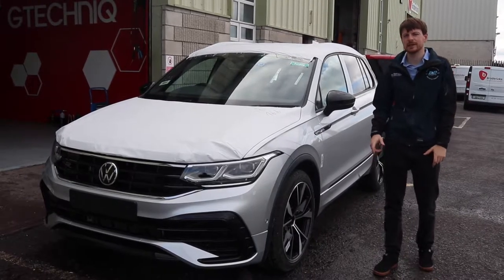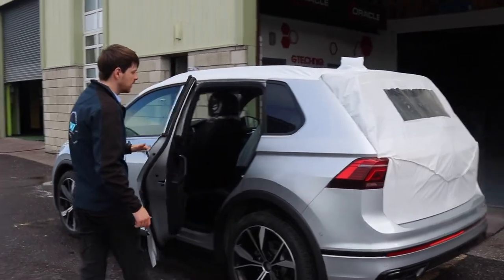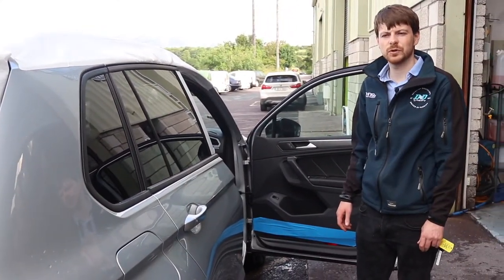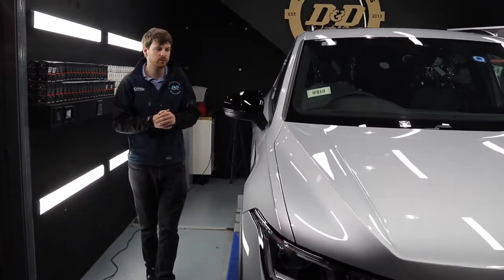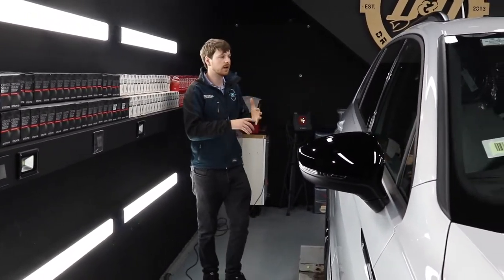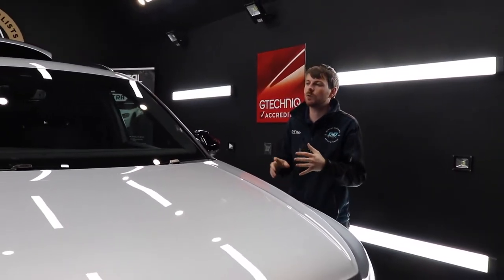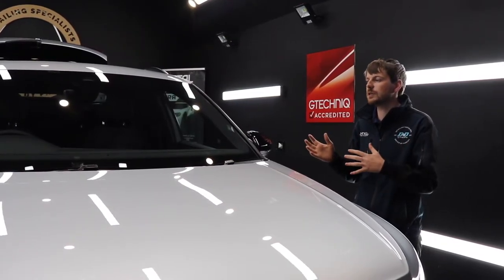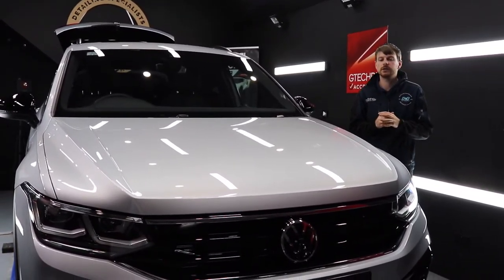Brand New Volkswagen - Gtechniq Total Surface Package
We had this brand new Volkswagen Tiguan in with us, it came straight from the dealership with the transport film still on the vehicle.

The Tiguan received the following
- Full decontamination
- All painted panels where polished to remove light marks and jewel the paint ahead of coating.
- It was then protected with Gtechniq Crystal Serum Ultra Black. This includes one coat of Gtechniq Crystal Serum Ultra and two coats of Gtechniq EXOv4.
-The wheels were decontaminated and protected with Gtechniq C5 Wheel Armour helping to keep them clean with easier maintenance for up to 2 years.
-The glass got a coating G1 Clear Vision Smart Glass on rear and side windows, sunroof and G5 Water Repellant on the windscreen.
-We finished up by applying I1V2 Smart Fabric to the interior.

Gtechniq Crystal Serum Ultra comes with a 9 year guarantee and will protect the paint against the elements, helping to maintain the factory fresh look.

If you are interested about any of the products in this video then get in contact with us.

Web: dnddetailing.ie